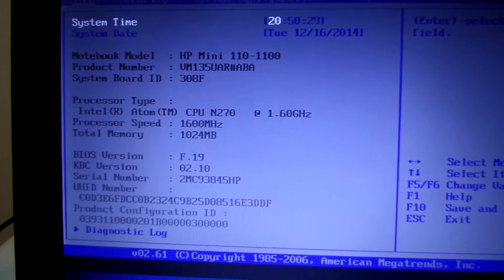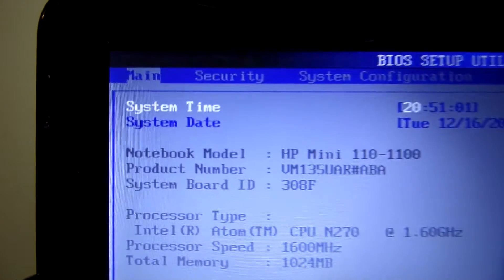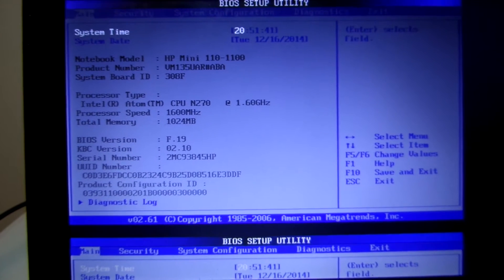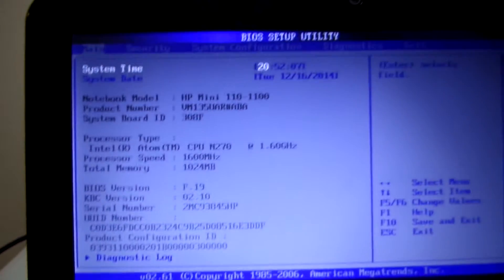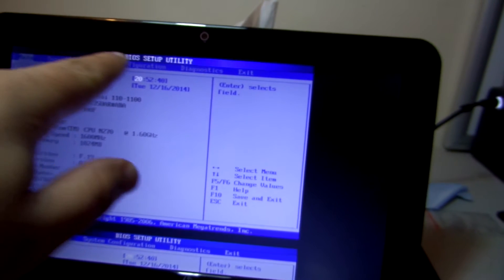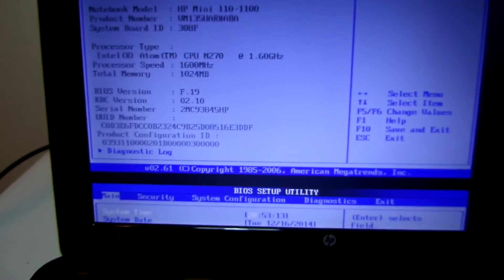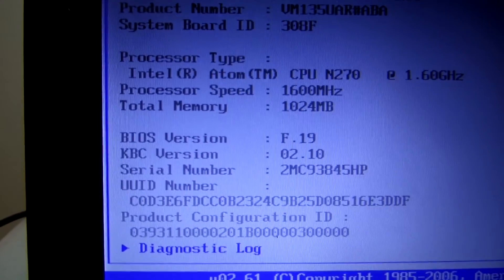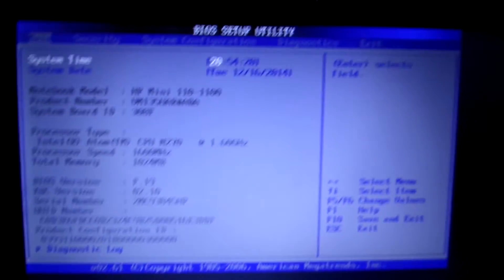LAPTOP DISPLAY SCREEN SHOWS 02 PARTS OF THE SCREEN + BLACK ON THE RIGHT SIDE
WHAT IS THE PROBLEM WITH THIS HP MINI 10"  DISPLAY PROBLEM WITH SCREEN DISPLAY OR GRAPHIC CARD